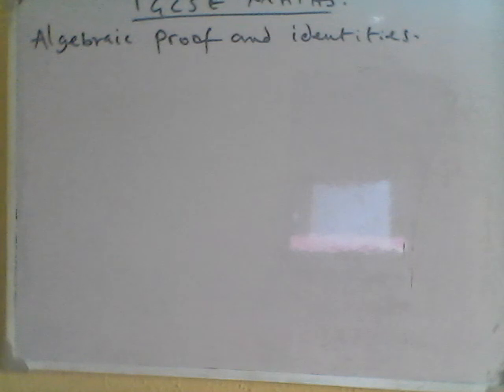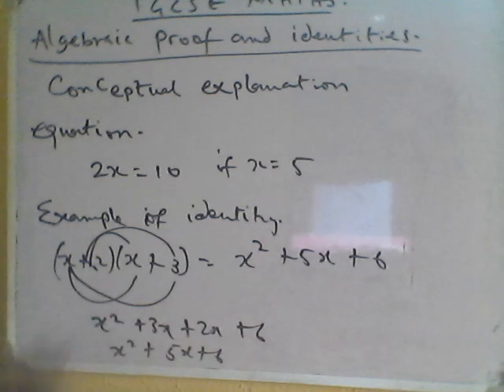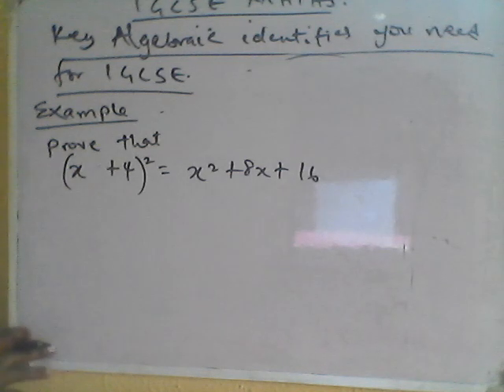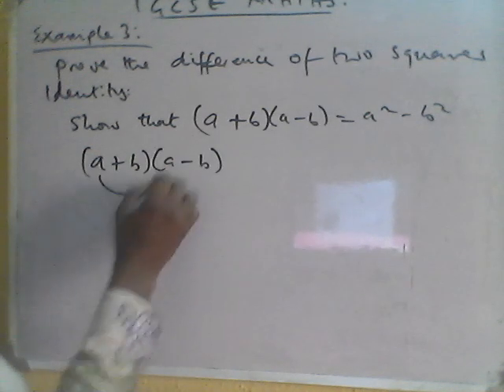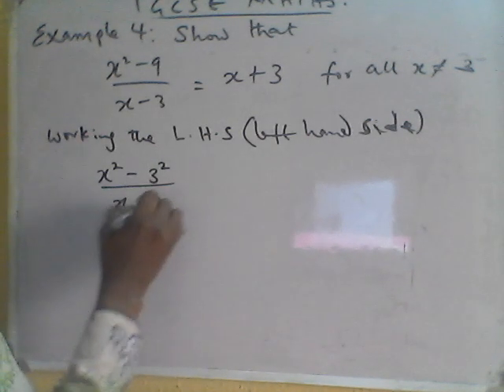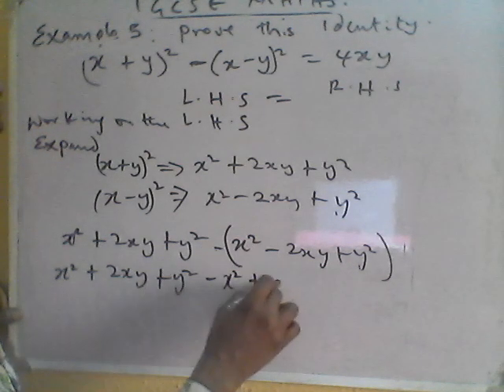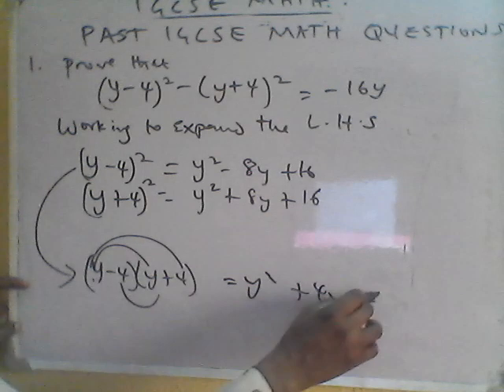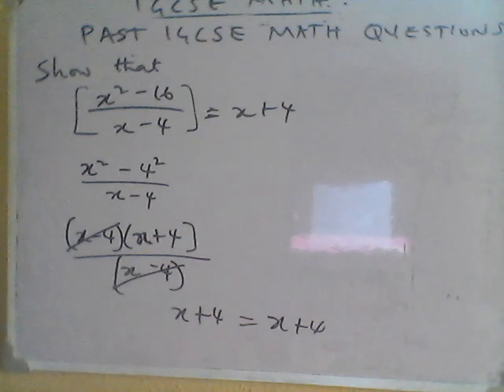Algebraic Proof & Identities Explained! | IGCSE Mathematics Full Lesson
Unlock the secrets of Algebraic Proofs and Identities in this full IGCSE Mathematics lesson! Whether you’re preparing for exams or strengthening your algebra foundation, this lesson breaks everything down in simple, clear steps.

✔️ The difference between an identity and an equation

✔️ How to recognize common algebraic identities

✔️ How to prove algebraic statements with proper step-by-step working

✔️ How to expand and simplify expressions to check if a statement is an identity

✔️ How to construct logical algebraic proofs

✔️ How to answer IGCSE-style identity and proof questions confidently

This lesson is perfect for:

IGCSE students (Cambridge, Edexcel, OCR)

KS3/KS4 learners who need stronger algebra skills

Anyone who wants a clear, intuitive explanation of identities and proofs

📘 Lesson Coverage Includes:

Identity vs Equation

Basic Algebraic Identities

Expanding & Simplifying

Step-by-Step Algebraic Proofs

Common IGCSE exam-style questions

Identity recognition techniques

Mastering these skills will help you excel in topics like factorisation, algebraic manipulation, polynomial expansion, and more—core areas for scoring high in IGCSE Maths.